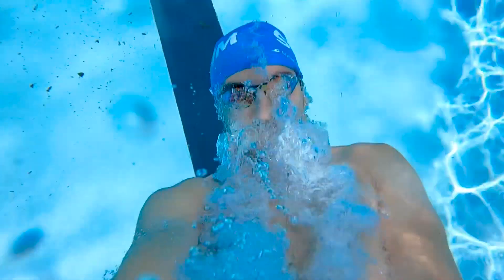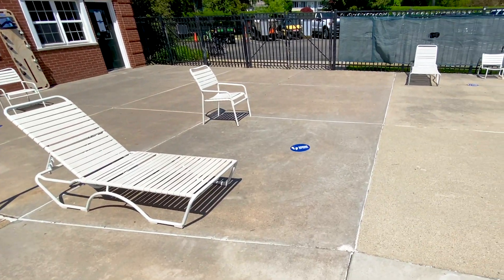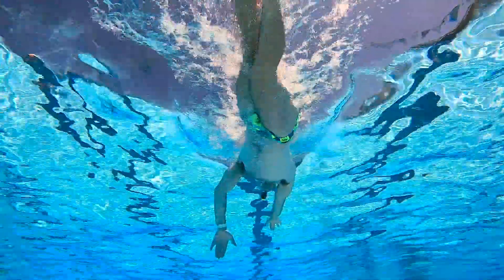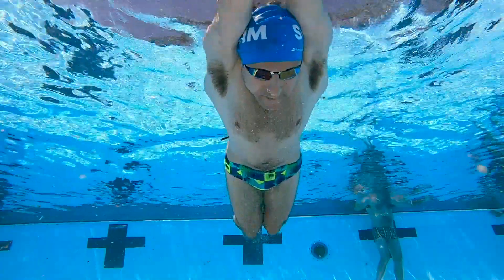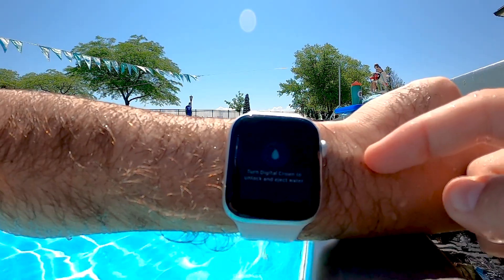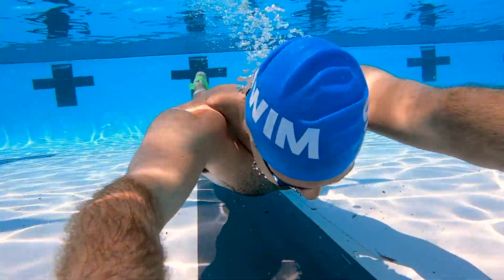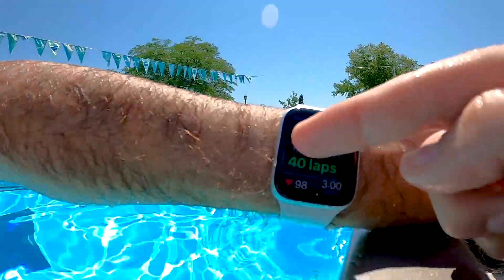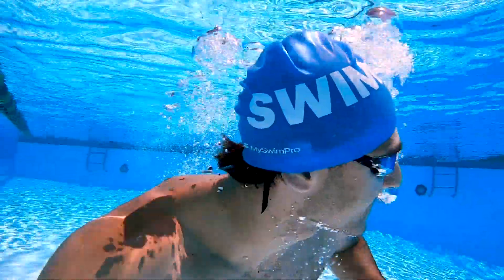First Pool Swim Workout in 100 Days!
After 100 days of lockdown, we're back in the pool! Check out this sample workout to help ease yourself back into swimming after a long break.

Have you been able to get back in the water yet?

Chapters:
0:00 - Intro - The New Normal
1:31 - The Workout
6:59 - Bonus Set!

How to Start Open Water Swimming After 3 Months Off

How to Make a Swimming Comeback in 5 Steps